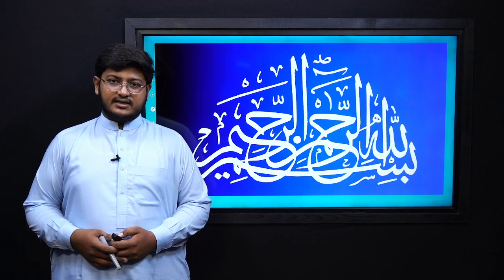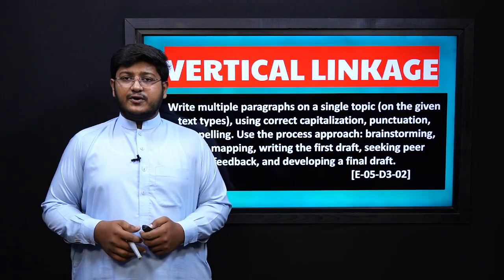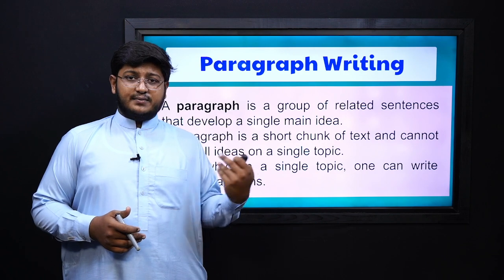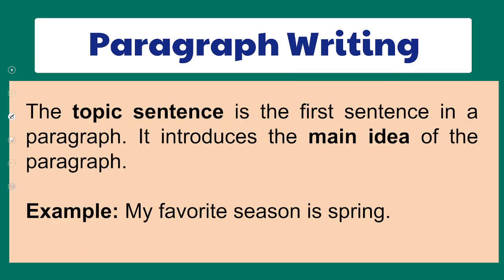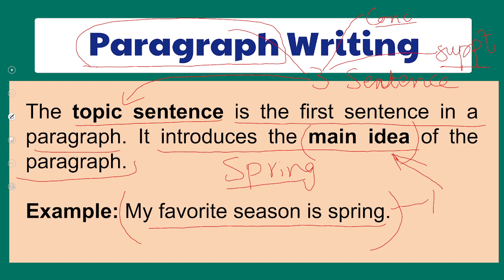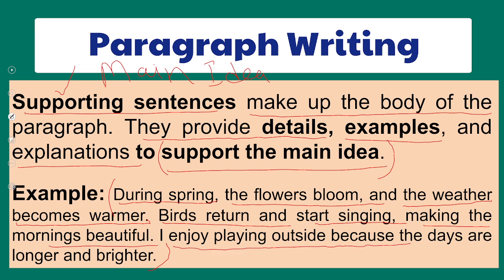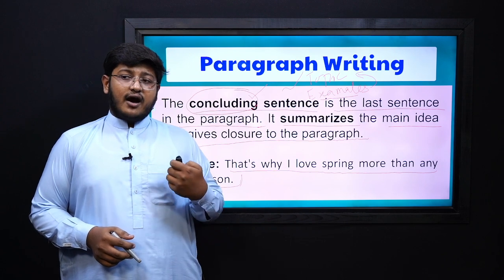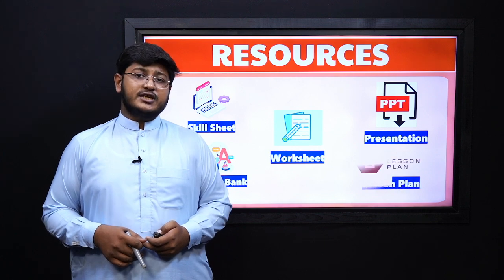English 6 Unit 7 Lecture 5b || NCP 2022-23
1.PowerPoint Presentation